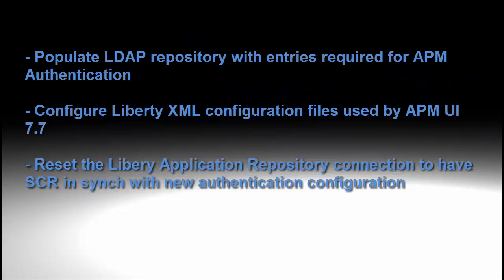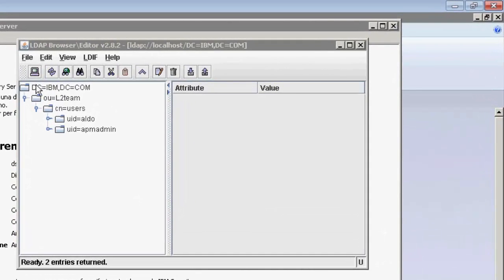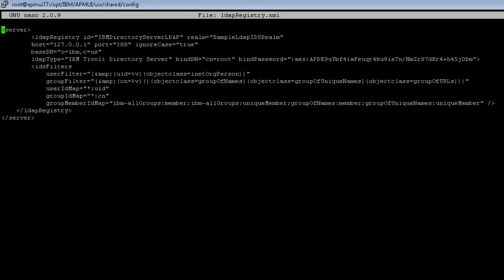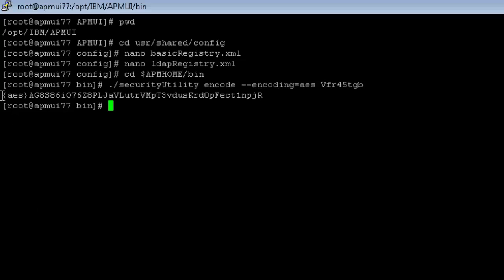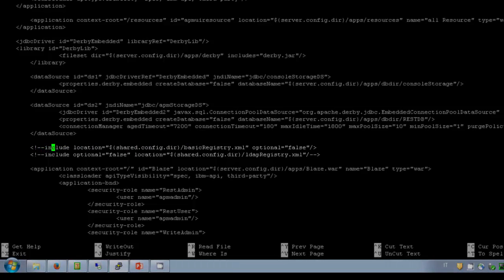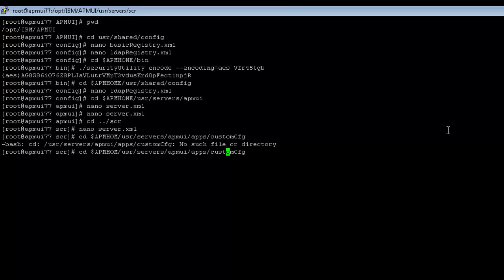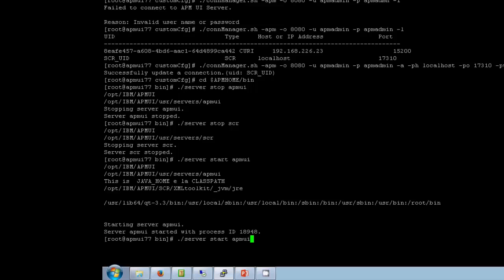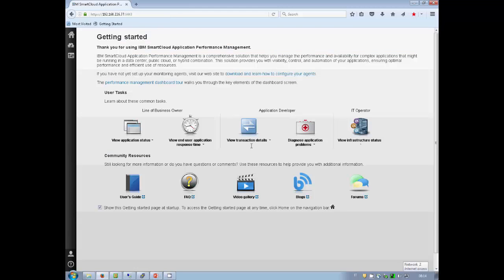Configure LDAP Authentication on IBM SmartCloud APM UI V7.7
In this video I will show you an introduction about APM Ui 7.7 basic authentication method and the steps to enable LDAP Authentication:_x000D_
_x000D_
- Populate LDAP repository with entries required for APM Authentication_x000D_
- Configure Liberty XML configuration files used by APM UI 7.7_x000D_
- Reset the Libery Application Repository connection to have SCR in synch with new authentication configuration_x000D_
_x000D_